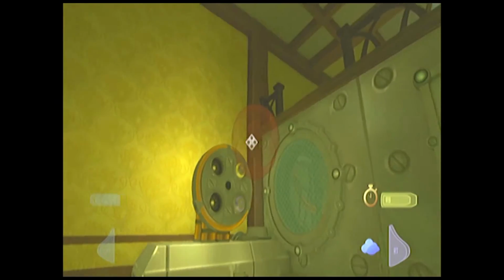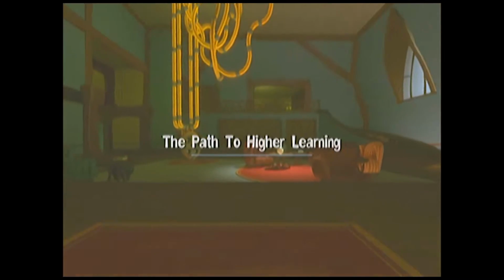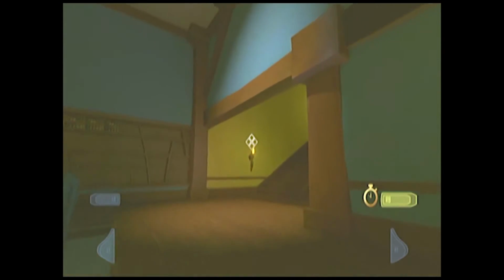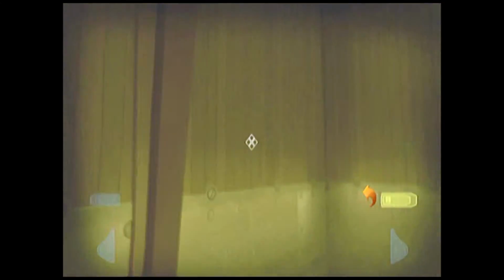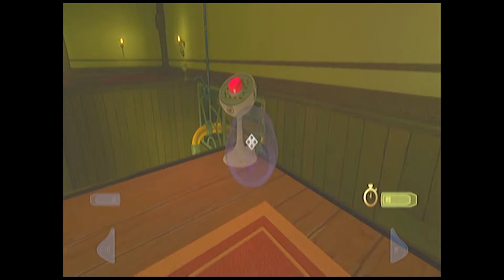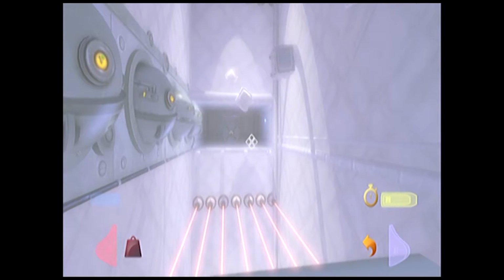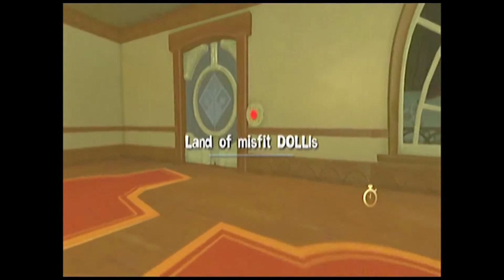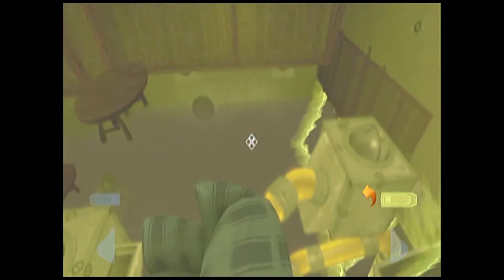Let's Play Quantum Conundrum Part 10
95% done with being 50% done.